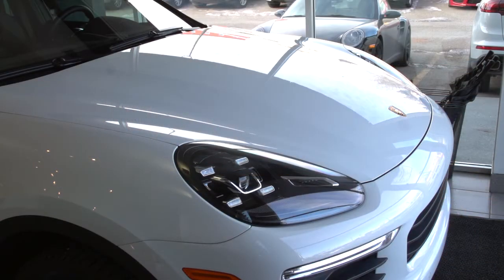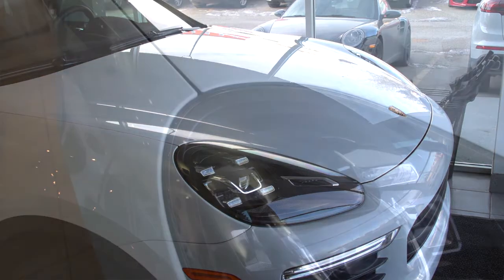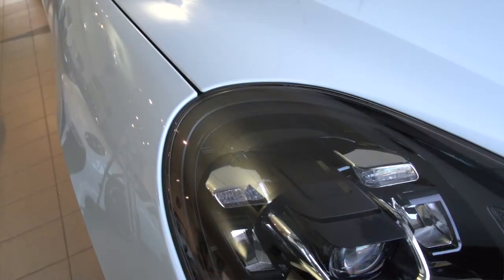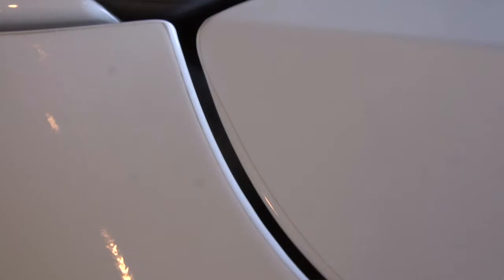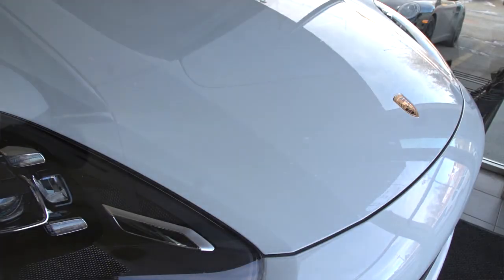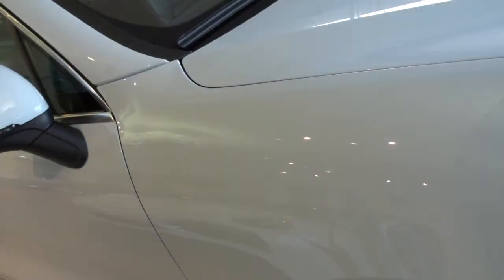Paint Protection | Protect Your Porsche | Porsche Centre Calgary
Scott Chapman, business manager at Porsche Centre Calgary, talks to viewers about paint protection film. Porsche Centre Calgary has been offering this protection for twelve years and is the most popular products because of its need and effectiveness. Seventy percent of customers elect for this product to protect against road debris.

Porsche Centre Calgary uses clear, adhesive Sun Tek films. This product is stretched over the surface of the car, generally the full-front kit which cover the hood, bumper, and fenders. The film is self-healing such that if the film gets an indentation or a cut it can be moistened and left out in the sun and it will disappear on its own. The product also provides protection from UV damage and can be peeled off a long time from its application and the paint will still look brand-new.

Porsche vehicle are meant to be driven, and that means it will take on the elements of the roads. Protect your investment with Sun Tek film at Porsche Centre Calgary.  For more information about Sun Tek films and other protection products for Porsche models, new and old, contact or visit Porsche Centre Calgary!

8300 Blackfoot Trail SE
Calgary, AB T2J 7E1
Canada